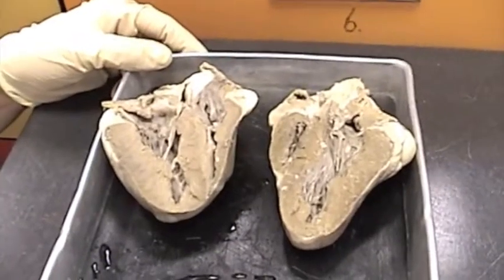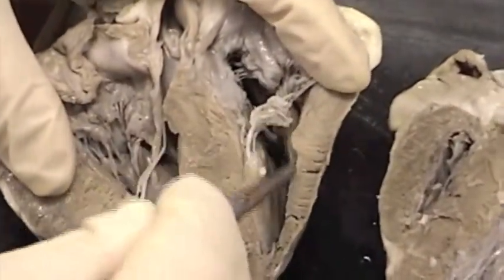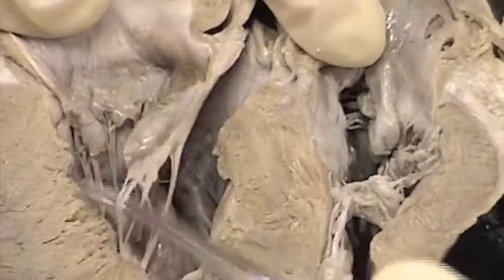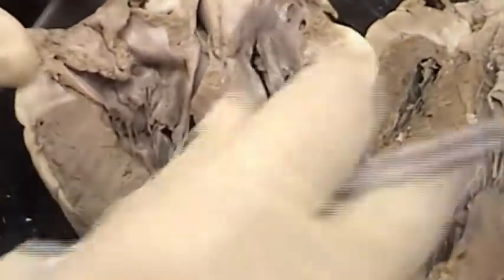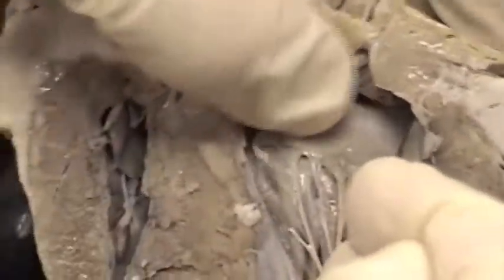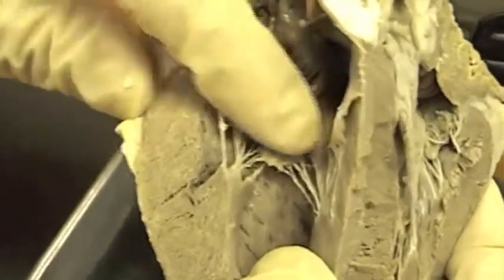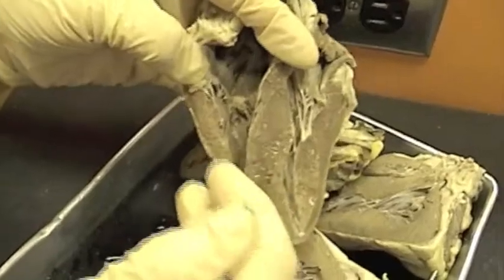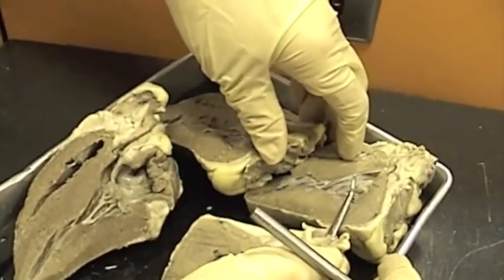Sheep Heart.mov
Sheep Heart Anatomy including atria, ventricles, vena cava, aorta, pulmonary artery & vein, tricuspid valve, bicuspid valve, aortic and pulmonic valves, trabeculae carnae, moderator band.